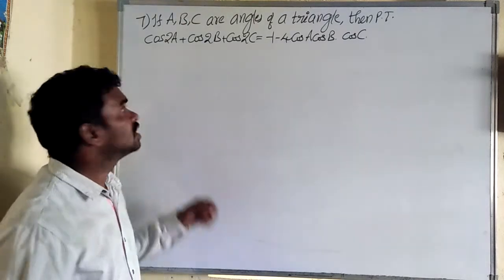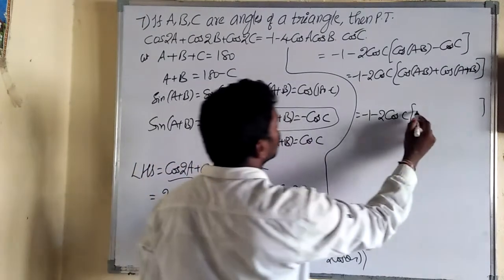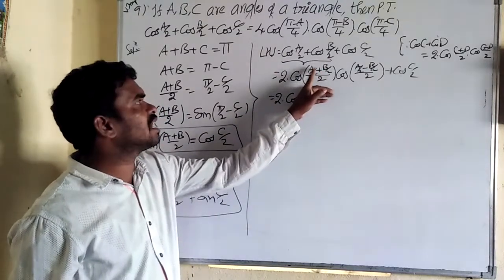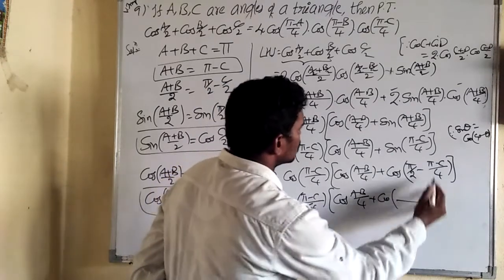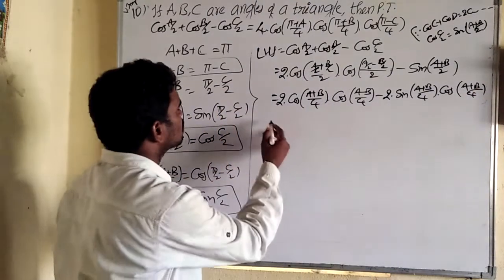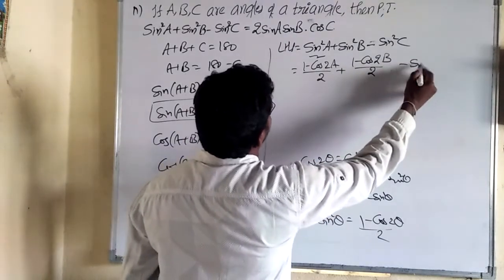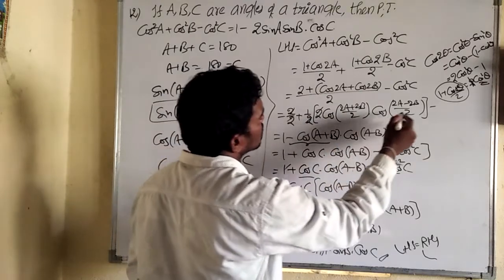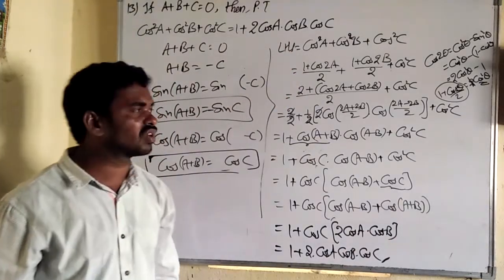Inter Ist year MathsIA TRIGONOMETRIC RATIOS Part9/by NAGARAJU Sir//long qns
All imp long qns are covered

Part2
Pls search in ytub
Trigonometry part2 by nagaraju sir

Part3.